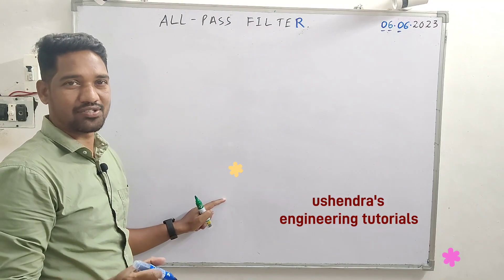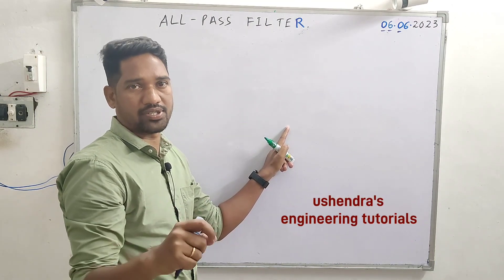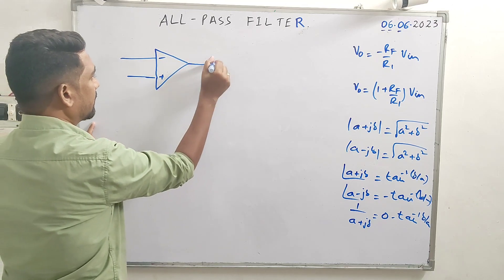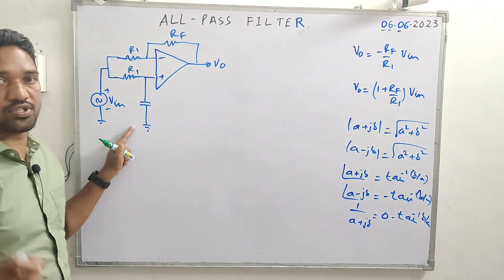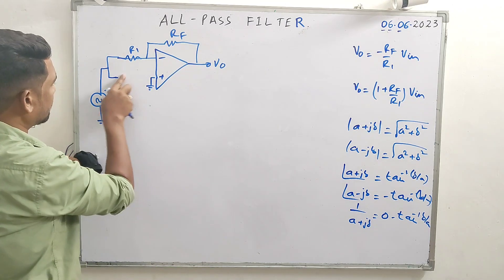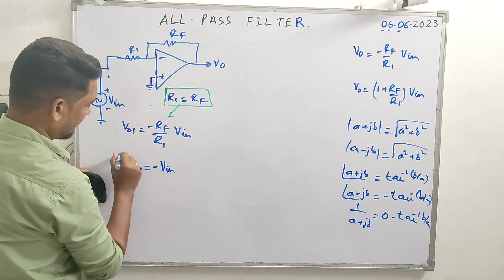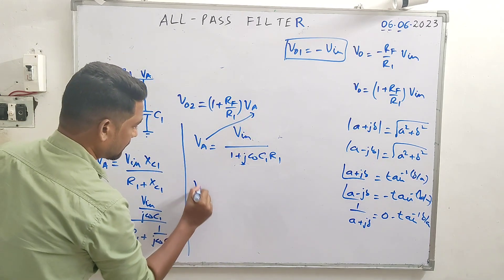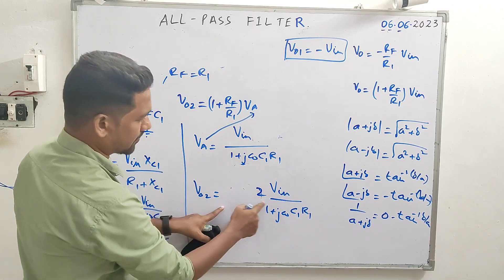all pass filter explained in telugu||linear IC Applications|| ushendra's engineering tutorials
all pass filter making use of op-amp has a major application in communication engineering, it allows the passage of all the frequencies without any attenuation, providing a required phase shift between input and output signal on the other hand. the phase shift depends on the values of resistor and capacitor which is connected across non-inverting terminal of the op-amp. when it comes to that of exam point of view, it will be asked to prove that the magnitude of transfer function of ALL PASS FILTER is unity.